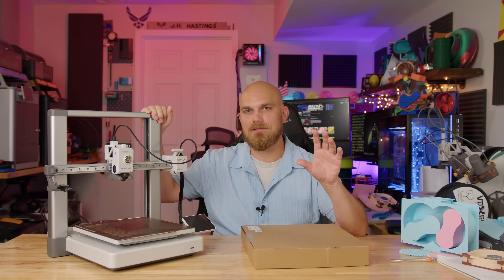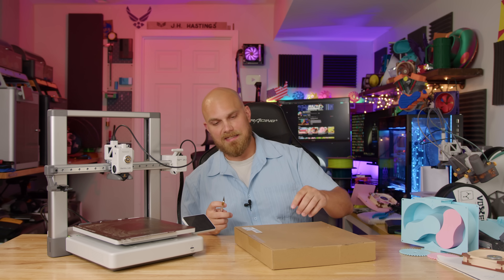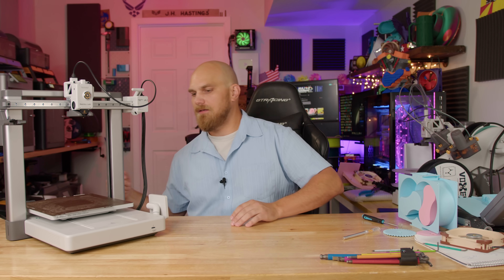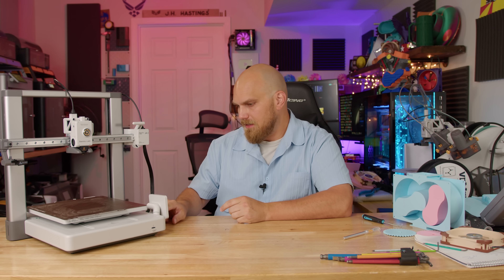3,100 hrs. Later…My Thoughts On Bambu Labs Printers… Fixing My A1 Recall Issue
I have always been a fan of Bambu Labs printers, ever since using the X1-C for the first time I still think Bambu Lab makes some of the best if not the best 3D printers currently available. However that doesn’t mean they are without fault. Not long ago they announced a recall for their A1 printer. The issue had to do with the heated build plate cable wearing unexpectedly fast. Bambu Lab recommended everyone stop using the printer until they received replacement parts. So that’s what I did, when that alert came out in February I just shut my A1 off and waited. Not long ago the part finally showed up, so today we see how hard the retrofit is and we talk about my other Bambu printers and the issues I have had with them after using them for more than 3100 hours.